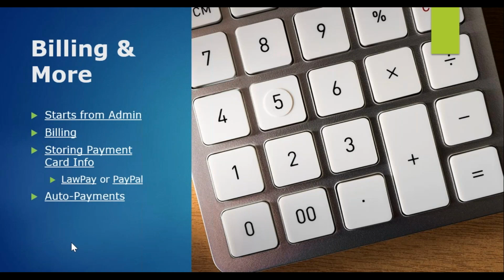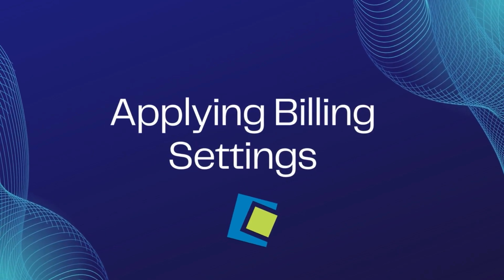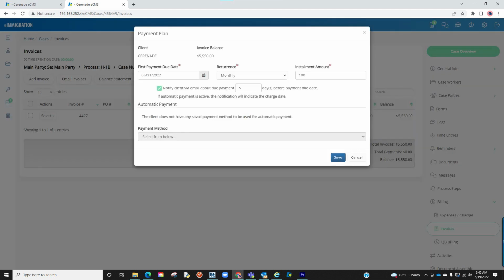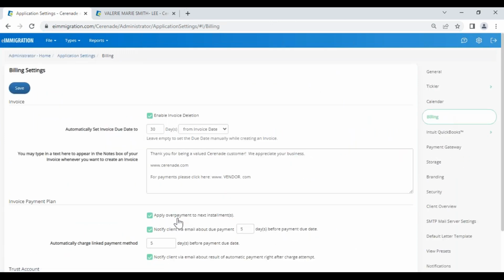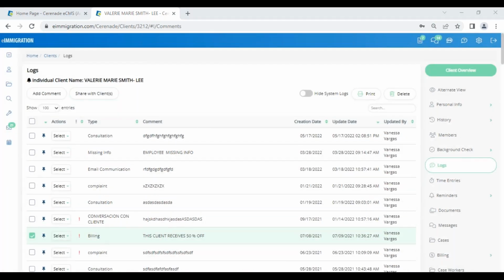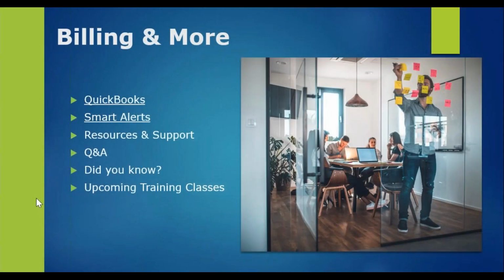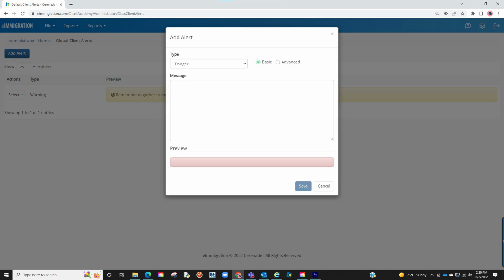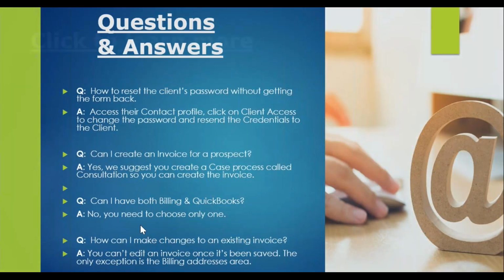eIMMIGRATION: Billing, Credit Card Processing, Storing Payment Info & QuickBooks